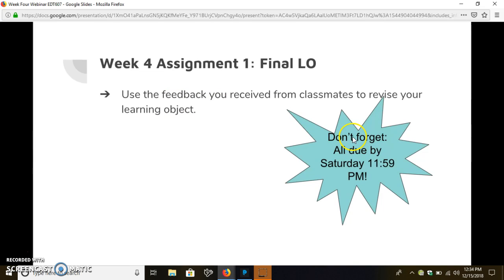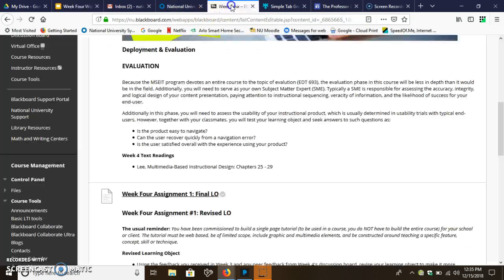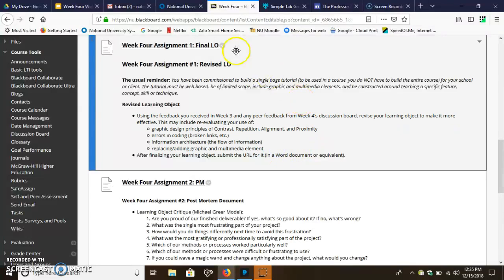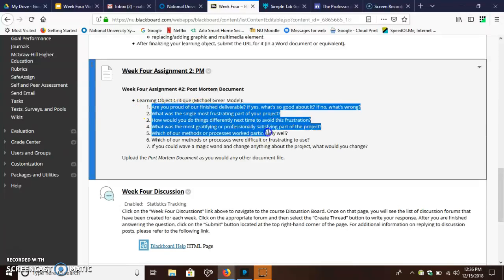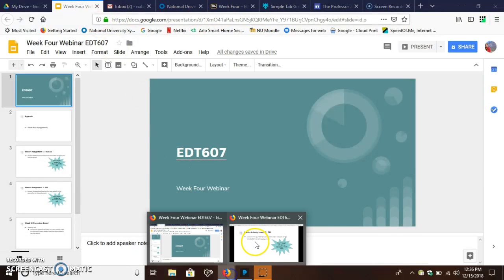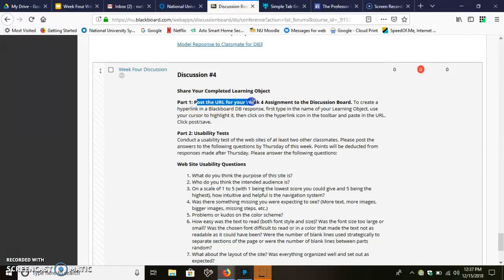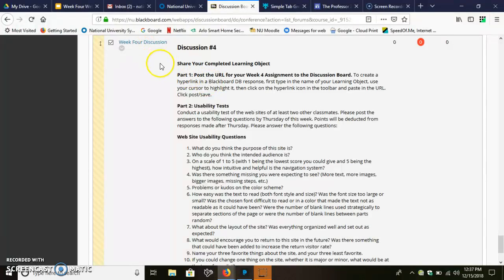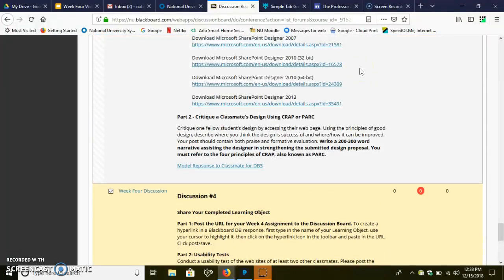EDT607 Week 4 Webinar